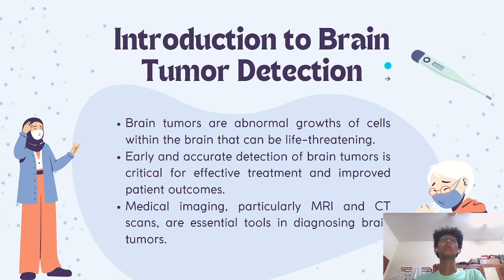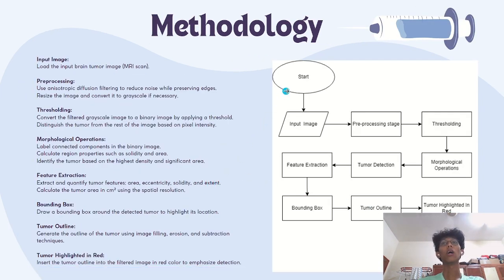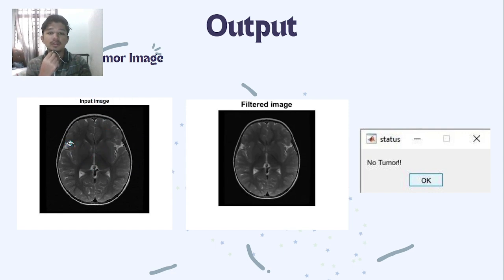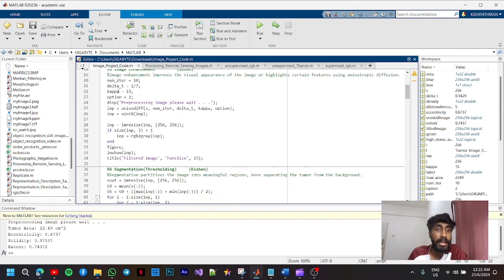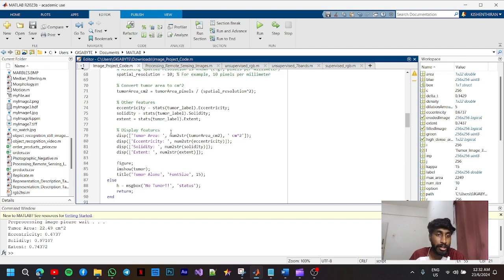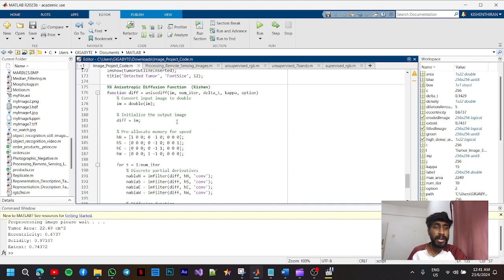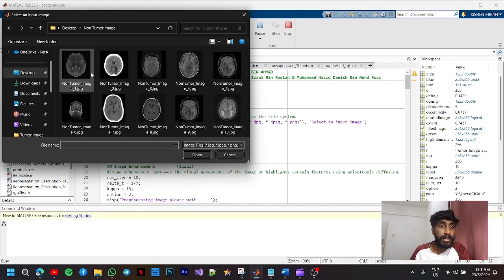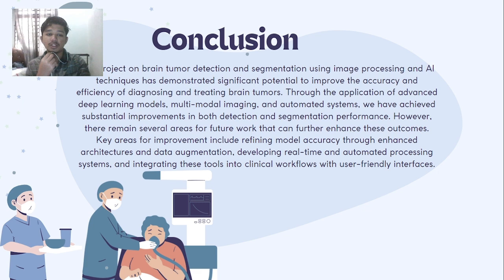BITI 3313 Group Project Brain Tumor Detection and Segmentation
This is BITI 3313 Group Project from Group 12 with the title Brain Tumor Detection and Segmentation

1. Muhammad Izzul Bin Roslan B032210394
2. Kishenthiran A/L Sagadevan B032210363
3. Muhammad Haziq Danish Bin Mohd Rozi B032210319